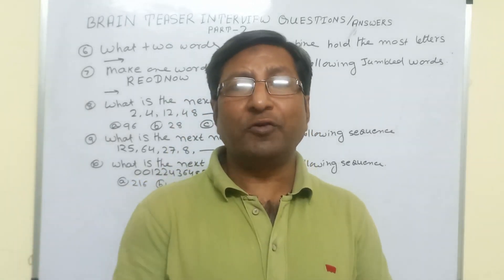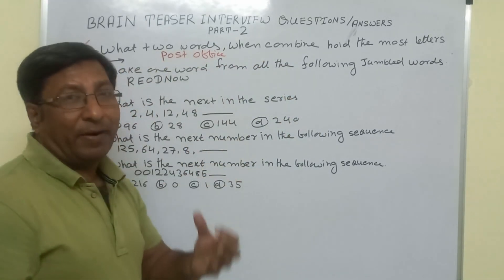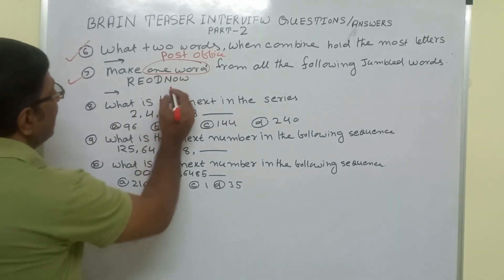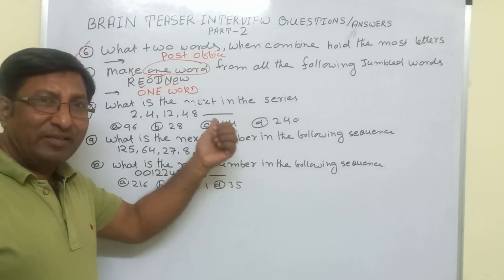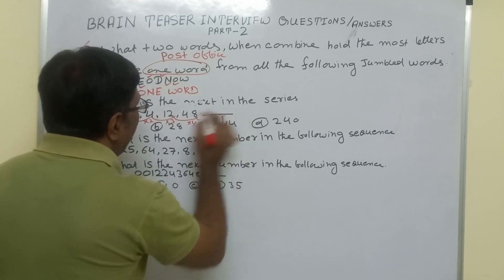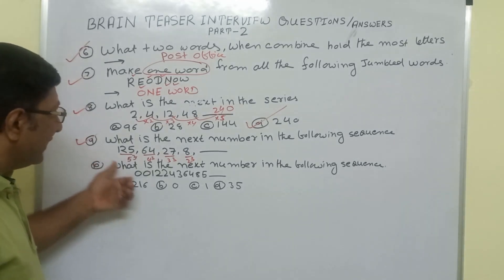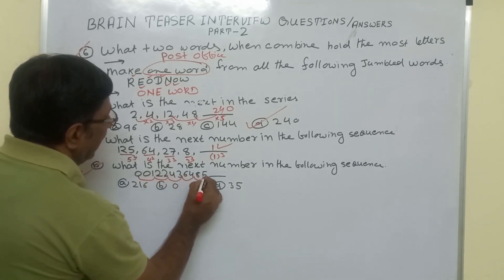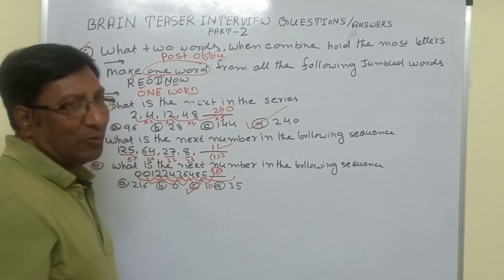Brain Teaser Interview Questions & Answers Part - 2| Aptitude Tips & Tricks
Brain Teaser Interview Questions & Answers
The questions are tricky but by using certain formulas and tricks these questions can be solved in a matter of seconds.